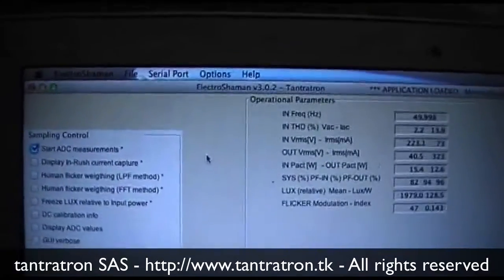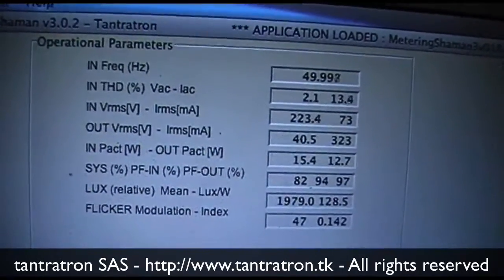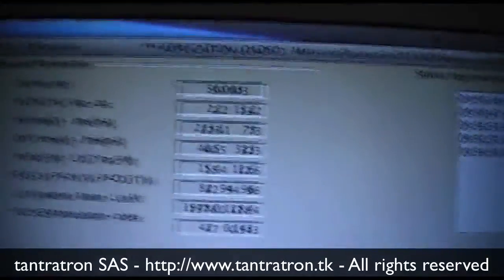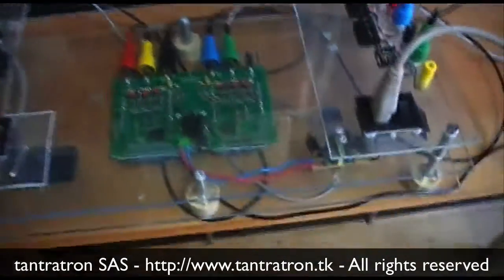LED Power Efficiency - Part 2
Overview of LED test bench dedicated to new generation of LED offering flicker-free, deep-dimming, high power efficiency, high power factor, low THD...